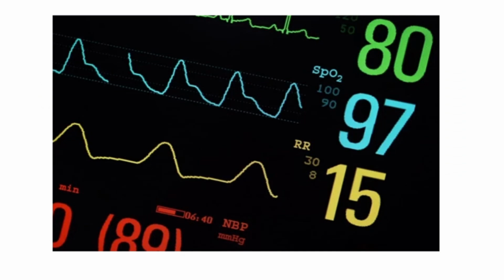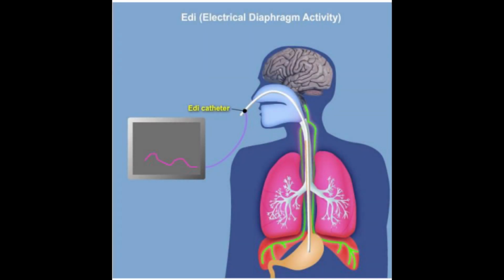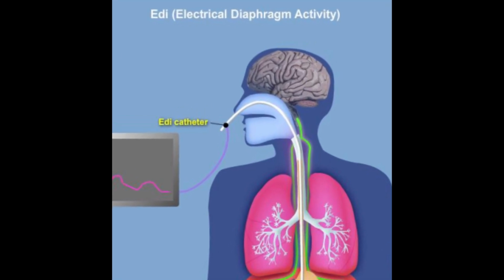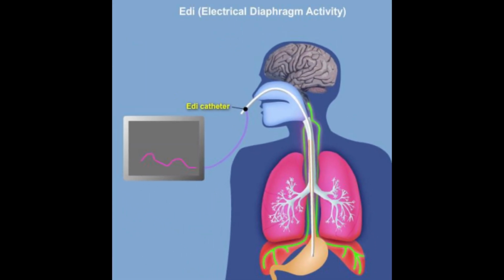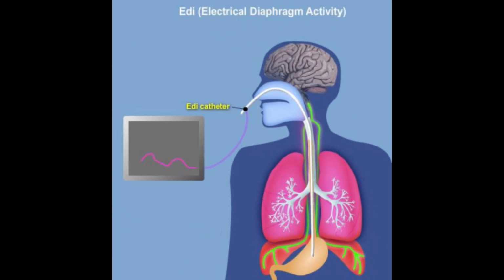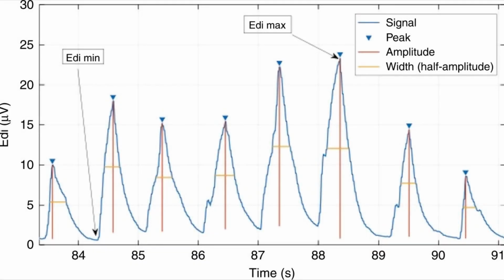Apnea Prediction Project - Team 1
Team 1 Arup Sarkar, Maheen Abdul Ghani, Md Naimur Rahman, Minase Mekete Mengistu

Pitching competition on research topics - Data intensive engineering 2023.

The objectives of this course are to give the students a real-life experience through a one-year hands-on project-based course. The course project is defined together either with academic and/or industrial partners. The tasks of the projects are carefully defined in small blocks conforming to each theoretical objective of our four courses on Data Science, Artificial Intelligence, Machine Learning and Embedded AI. These blocks cumulatively will form a well-designed real-life case study, from setting up the project to the theoretical research, and data processing to modelling and deployment.

Like last year,  the team of students are competing to win their favourite 1-year project topic through a video and presentation competition.  The students have gone through an intensive pitching training and now they share the result of their 2-week hard effort as a 3-min pitching video.